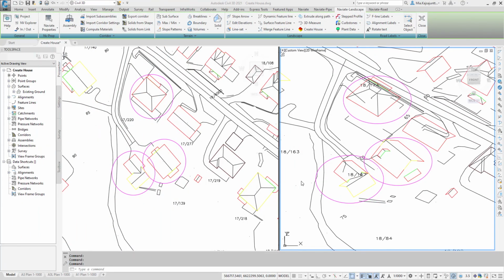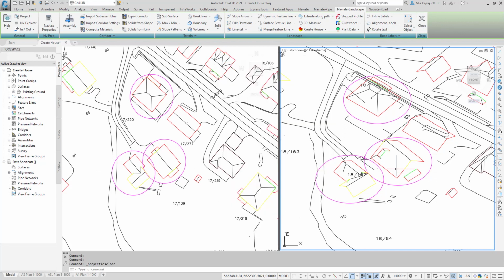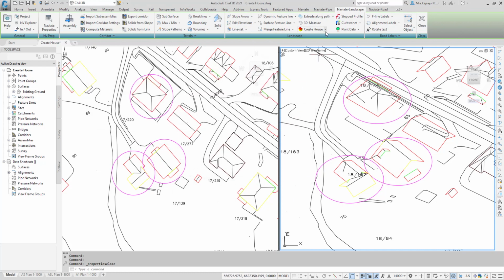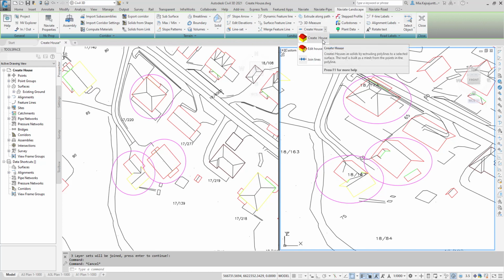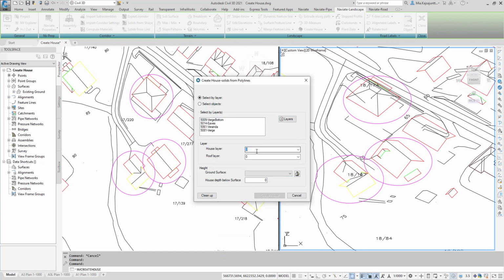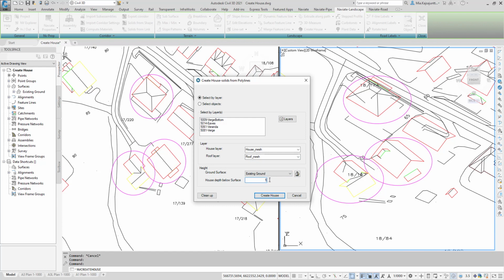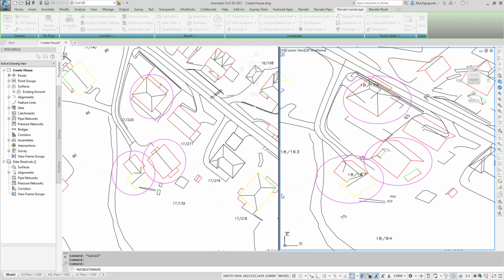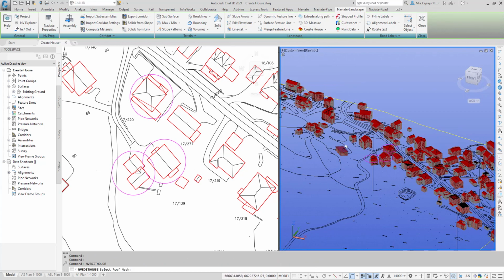Naviate Landscape 2021 - Create House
The Naviate command Create House creates meshes from surveyed roof lines and attaches them to a surface. The command requires the surface to be created for the existing terrain and for the rooflines to have elevations.